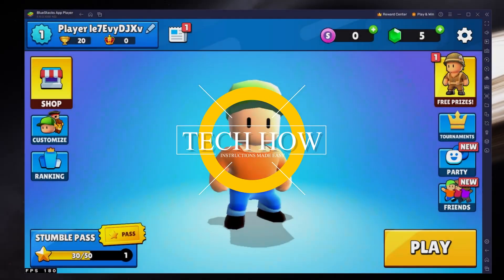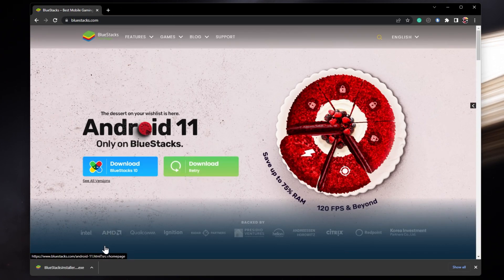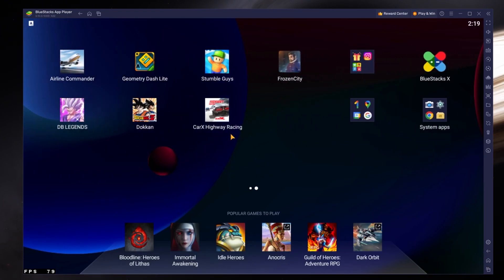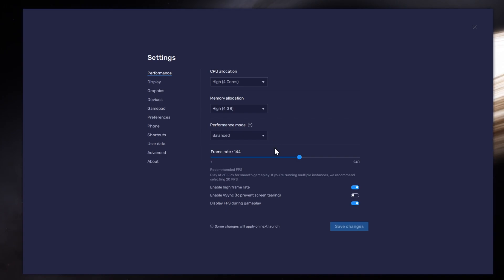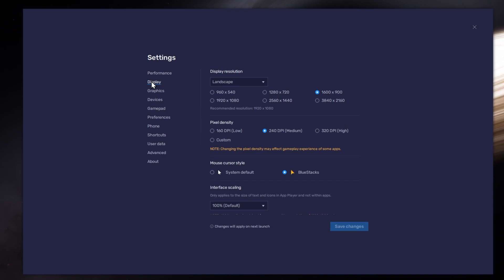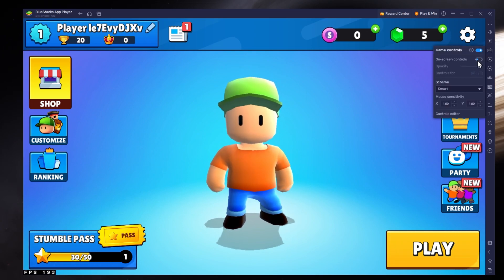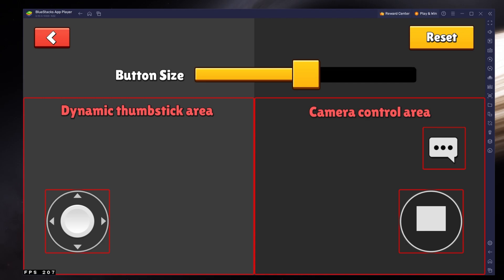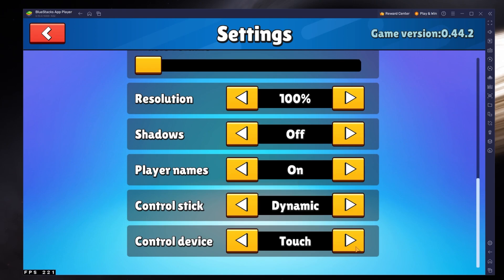How To Play Stumble Guys on PC & Mac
A short tutorial on how to play Stumble Guys on your Windows PC or Mac.

Timestamps:
0:00 Introduction
0:15 Install BlueStacks
0:53 Download Stumble Guys
1:10 BlueStacks Performance Settings
2:03 Windows Display Settings
2:30 BlueStacks Display Settings
2:45 Stumble Guys Controls
3:22 Stumble Guys Settings